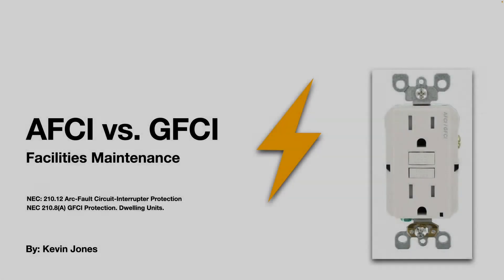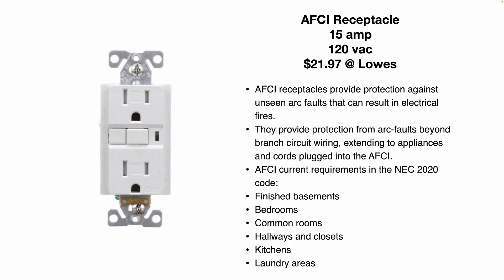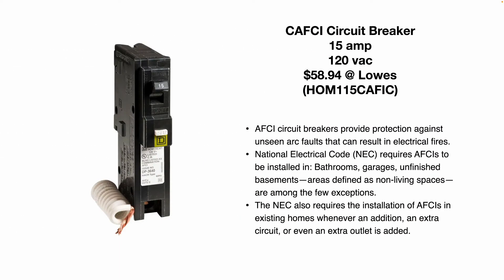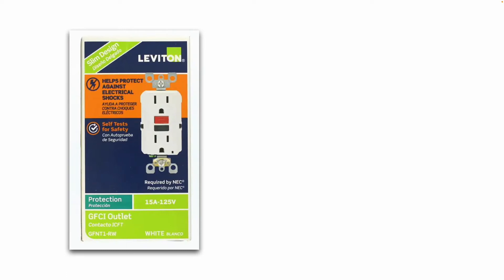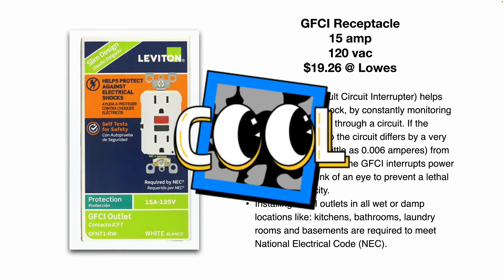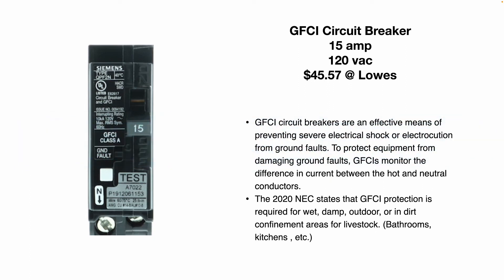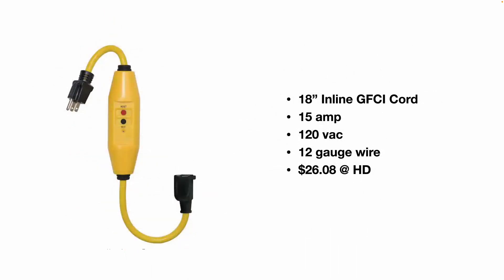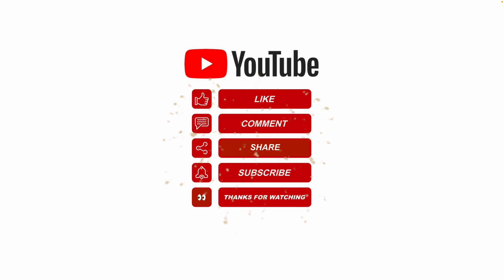AFCI vs. GFCI: What is the difference? (NEC Compliance)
This video will explain the difference between an AFCI and a GFCI.  THE NEC requires these protection devices in different locations for different reasons.  There are AFCI and GFCI receptacles and AFCI and GFCI circuit breakers.  AFCI and GFCI protection devices help keep you and your family safe. There are also combination devices you can buy too.  It is a good idea to test your AFCI and GFCI receptacles regularly.

According the NEC 406.12 Tamper-Resistant Receptacles:

All 15- and 20-ampere, 125- and 250-volt nonlocking-type receptacles in the areas specified in 406.12(1) through (7) shall be listed tamper-resistant receptacles.

(1) Dwelling units in all areas specified in 210.52 and 550.13

(2) Guest rooms and guest suites of hotels and motels

(3) Child care facilities

(4) Preschools and elementary education facilities

(5) Business offices, corridors, waiting rooms and the like in clinics, medical and dental offices and outpatient facilities

(6) Subset of assembly occupancies described in 518.2 to include places of waiting transportation, gymnasiums, skating rinks, and auditoriums

(7) Dormitories